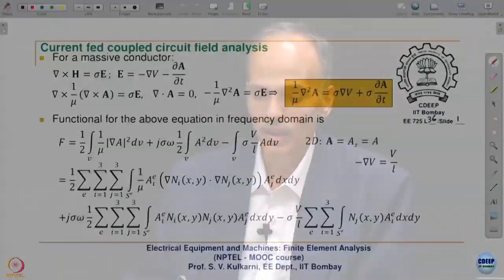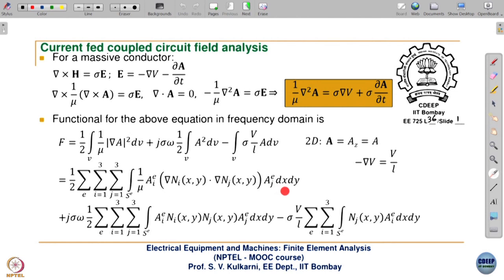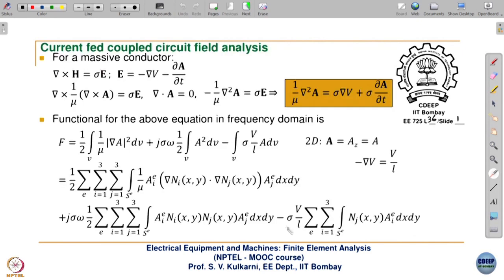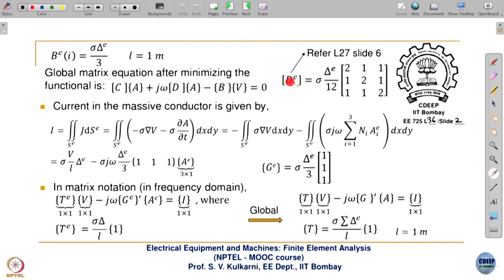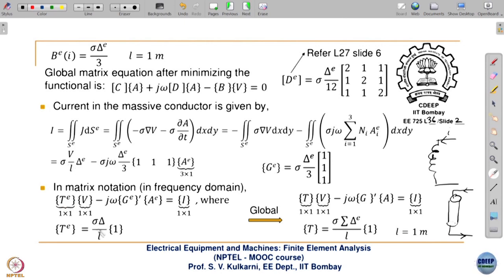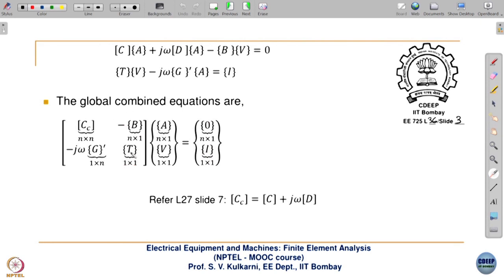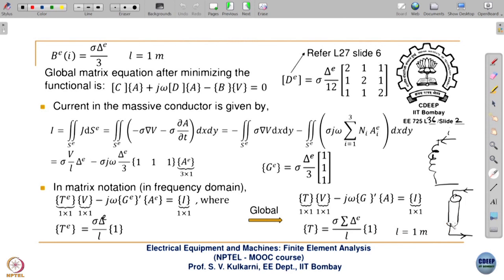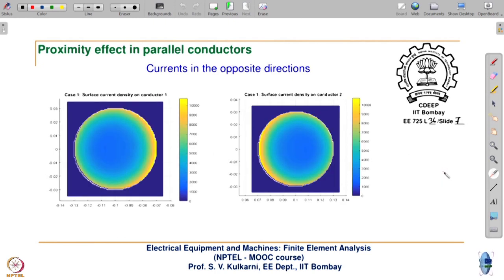Week 8-Lecture 36 : Current Fed Coupled Circuit Field Analysis